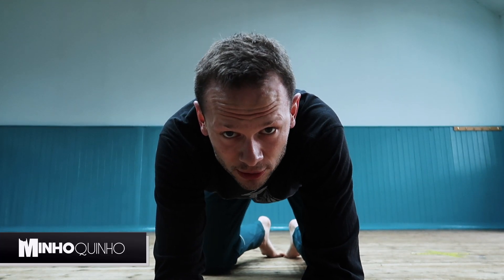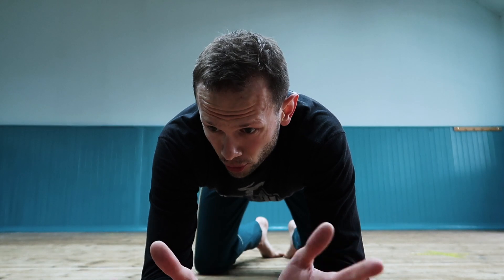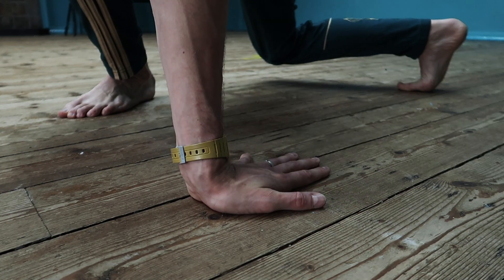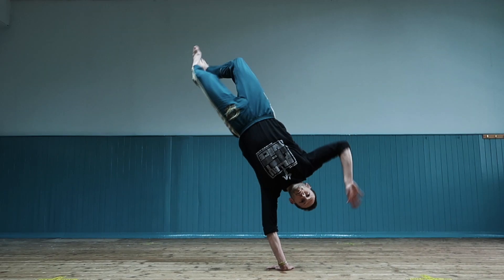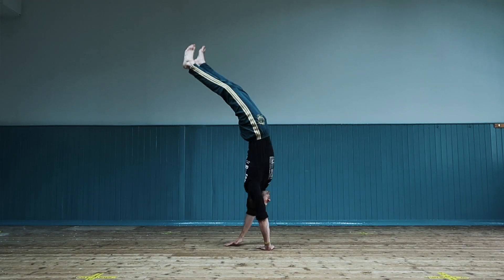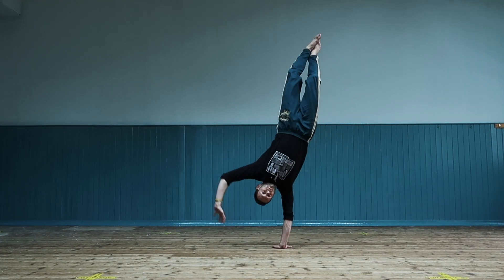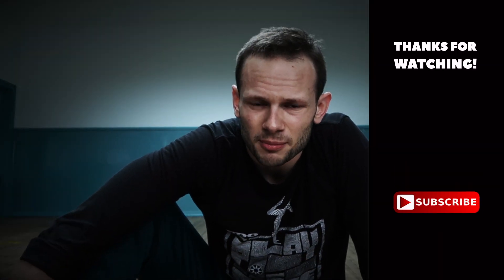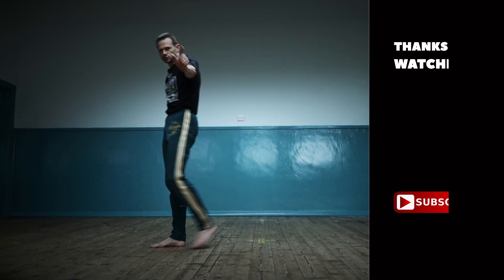500 AU CDO later... | capoeiraByMinho (Ep83)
Another challenge completed... (damn, it feels good to tick those off ) What's more, the progress is visible, lessons are learned and in result, doing AU CDO feels good and much easier now!